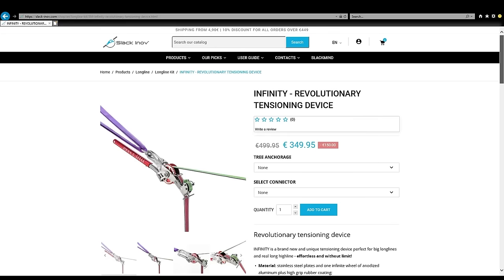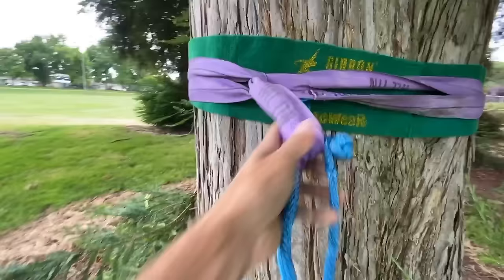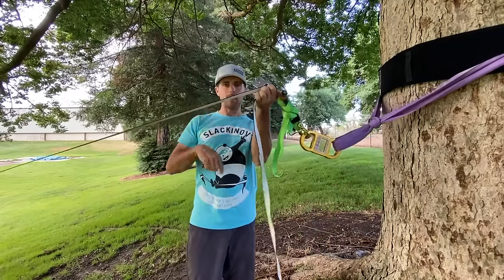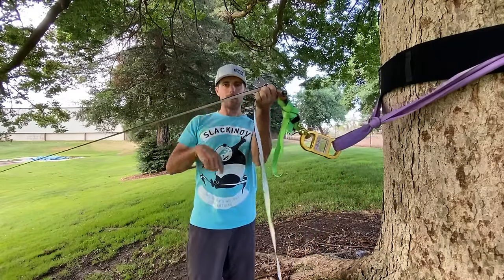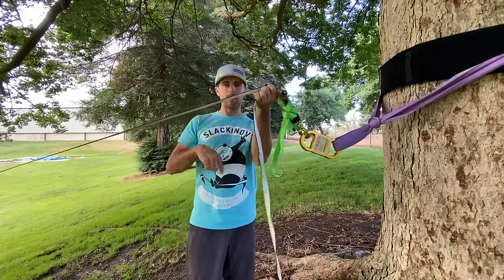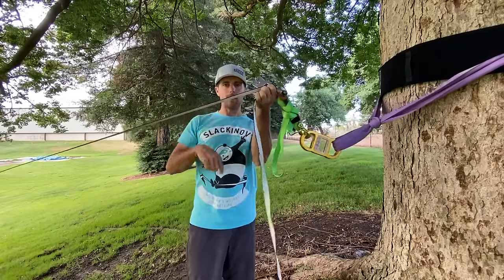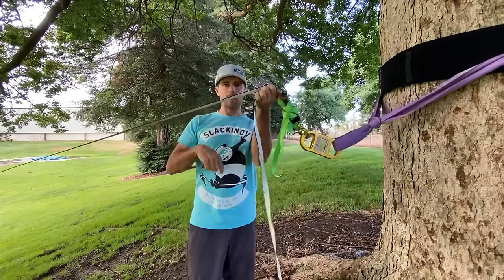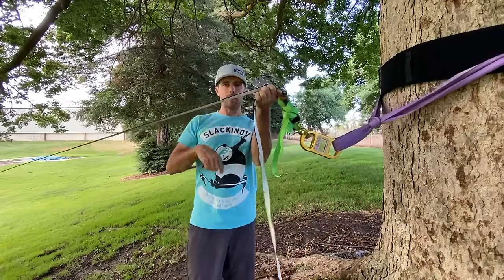Tension slacklines without pulleys - INFINITY gear review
We pulled 3 slacklines with the new Infinity ratchet system from Spider Slacks and Slack Inov.  Wow, that’s a lot easier than pulleys but it struggles with fat webbings and fat loops.  This can be used when rigging giant highlines and can be left in the system or used with a separate piece of webbing and a linegrip.